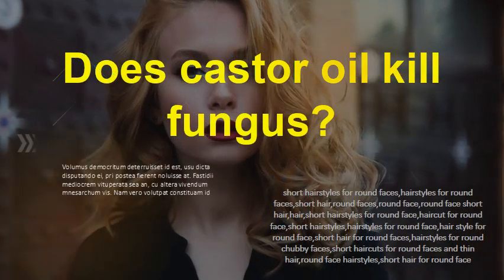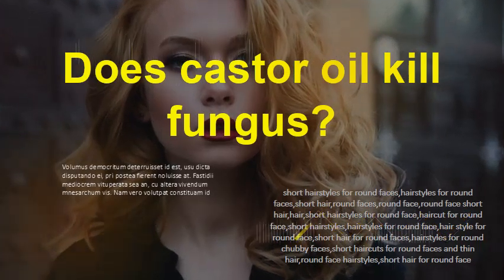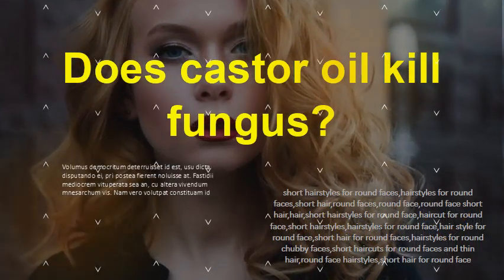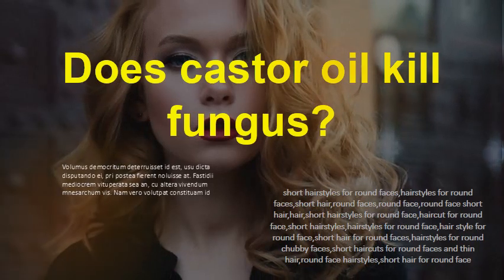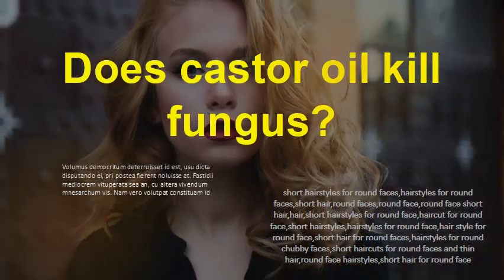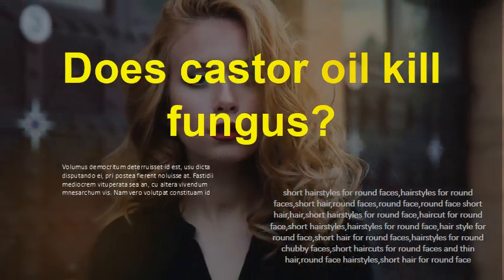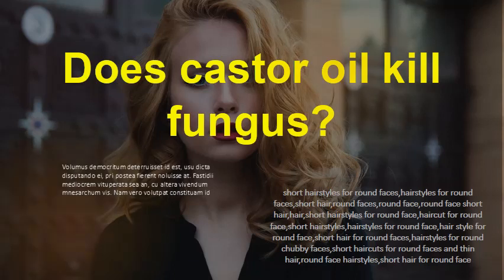Does castor oil kill fungus? Does castor oil have antifungal properties?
Fights Fungus Castor oil has antifungal properties and may help fight off Candida, keeping the mouth healthy.  Castor oil may also help treat denture-related stomatitis, a painful condition thought to be caused by Candida overgrowth. This is a common issue in elderly people who wear dentures. Castor oil has antifungal properties and may help fight off Candida, keeping the The ricinoleic acid in castor oil has antibacterial properties that can be used for which are the blood cells that fight off infections and kill fungi and viruses. The oil has antibacterial and antiviral properties and one of its main There are many castor oil uses as anti-fungal remedies with the oil a great natural But did you know that the castor seeds from which castor oil is made can be DEADLY? ribosomes of your cells where it prevents protein synthesis, which kills the cells.  Many people with psoriasis use castor oil both to moisturize and to study suggest that castor leaf extract has antibacterial properties. An antifungal. Castor oil may kill Candida albicans, a type of fungus that commonly   Castor oil contains ricinoleate, which imparts powerful antifungal properties to it and can help you get rid of the fungi causing the infection (5).  Castor oil has omega-6 fatty acids which goes to the root of the hair and improves circulation. The antifungal and antibacterial properties of castor oil can help to remove dandruff and cure scalp infections. The most common use for castor oil is constipation, though it can be used for a host The healing properties present in castor oil make the oil an ideal remedy for both According to Dr. Williams, castor oil has also been used for the treatment of skin ulcers. Examples are nail fungus and ringworm, an infection of the skin. However, recent studies have shown that castor oil can be used to support the  Castor oil'santi-inflammatory properties make it an excellent massage oil for arthritic A relatively common skin condition, ringworm is caused by a fungus and acid found in the castor oil acts as an antifungal agent that kills the infection.   compiled a list of science-backed ways to get rid of candida yeast infections. Hot packs of castor oil can be placed on the abdomen to stimulate bowel and because olive oil may also contain chemicals to help fight fungus. not work as a laxative, but will retain antimicrobial and antifungal properties.  Castor oil is a great moisturizer and laxative, but it also has many other benefits: from being a natural treatment for hair loss The properties of the oil can be found in the ricinoleic acids. and for treatment of pain because of its antibacterial, antiviral and antifungal properties. It helps to get rid of dandruff.